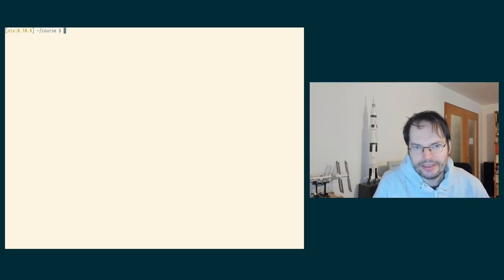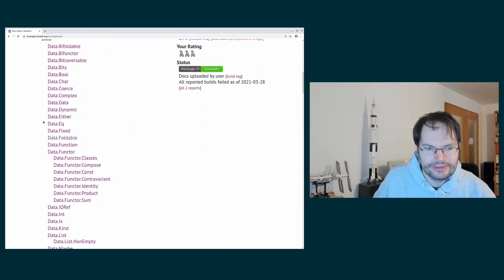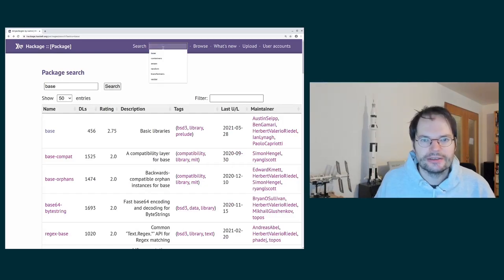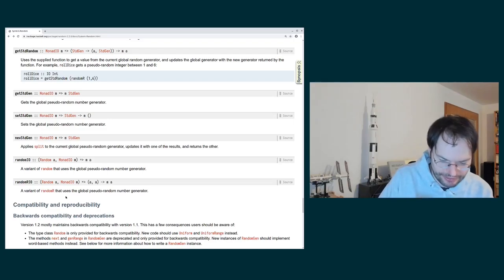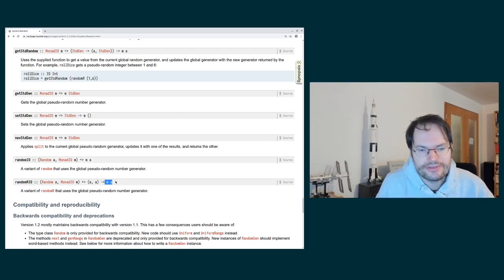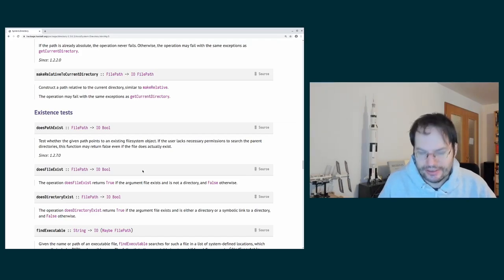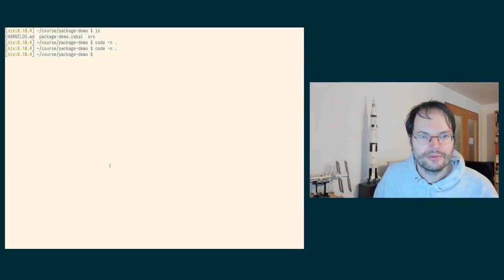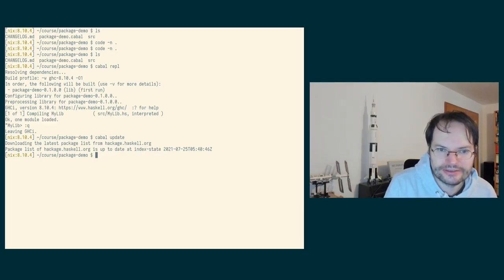05-07 Excursion: Working with Packages (Introduction to Haskell)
So far, all functions we have been using in our Haskell code have been coming from the base package that ships with GHC. We have now reached a point where we would like to use other packages that come from Hackage, the Haskell package repository. We show how we can turn our own developments into packages by defining a .cabal package description file, and how in doing that, we can specify dependencies on other Haskell packages. Tools such as the cabal command line tool or Haskell Language Server can then interpret these package description files for us, install missing dependencies, and invoke GHC in such a way that it can find all the modules we use in our code.